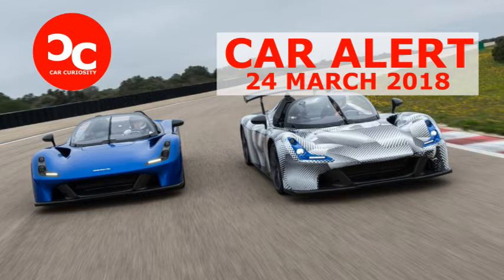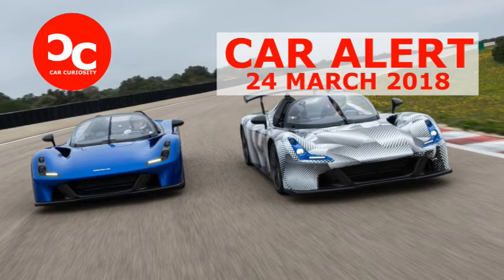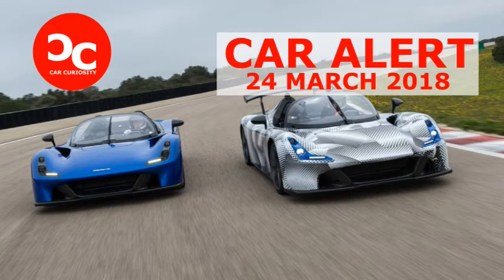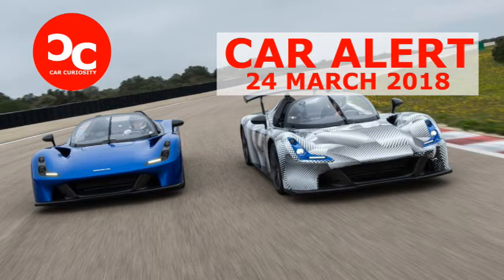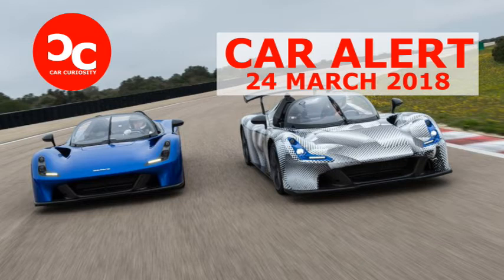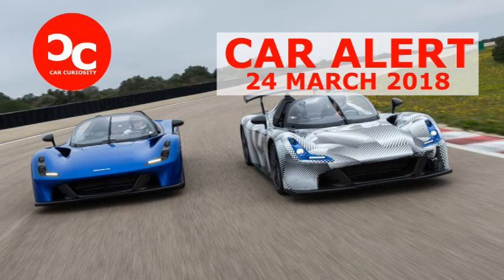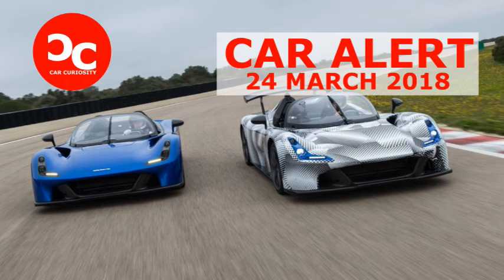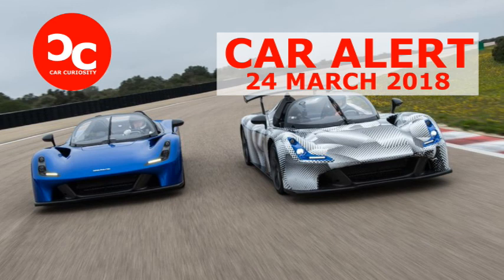Dallara Stradale A Racing Legend Hits the Road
While automakers love to fit aggressive-looking rear wings to their cars, and often claim that they help them stick to the pavement, the reality is that few street cars generate much downforce. The all-time champion was the Dodge Viper ACR, the sorta-streetable special that wowed us at Lightning Lap a couple of years ago, and which we’re told could generate up to 2000 pounds of downforce with its wing turned to its most aggressive angle. More recently, McLaren has said that the upcoming street version of its Senna hypercar will make up to 1764 pounds. But now there’s another member of this aero club in the considerably more svelte form of the Dallara Stradale. This wind-tunnel-tuned Italian lightweight can produce 881 pounds of downforce in its standard form and a massive 1808 pounds when wearing its optional rear wing. All while still being street legal—in Europe, at least.

HIGHS
Brilliant steering, amazing downforce, makes a McLaren seem common.
LOWS
Doorless ingress and egress; low-rent engine sound, obnoxious exhaust note; not homologated for the United States.
The Stradale is Dallara’s first road car, and it may well be the only model the famous Italian motorsports engineering concern ever sticks its name on. Its creation was the result of company founder Giampaolo Dallara’s long-held ambition to make his “own” car. Its finished form is elegant confirmation that, as Dallara himself told us last year, despite having worked for both Enzo Ferrari and Ferruccio Lamborghini, his greatest engineering hero has always been Colin Chapman. There’s something very Lotus-y about the finished Stradale; indeed, it bears a strong similarity to the current Lotus 3-Eleven.We did a technical story on the Stradale when its maker first showed it last year, and now we have driven it, both on some of the more demanding roads of the Italian province of Lecce and also on the handling course of the vast Nardò test track.

With or Without a Windshield
While the basic Stradale is a windshield-less barchetta, buyers will also be able to add optional weather protection in the form of a heavily curved windshield reminiscent of a Group C racer (called the roadster configuration), a central roof T-bar (the targa), and polycarbonate gullwing-opening “doors” (the coupe). These can be added or removed by owners with minimal tools, as can the vast, carbon-fiber wing that is also on the options list. (It’s anticipated that most buyers will spring for all four items.) The two cars we drove in Italy were roadsters with the windshield but no roof bar or doors; the track version also had the wing.

Fripperies are kept to a minimum. The Stradale has no real doors, for instance, so climbing in means throwing a leg over the low body side and onto the helpful STEP HERE legend at the seat’s base before wriggling behind the steering wheel. The driving position could be politely described as cozy, with all but the shortest drivers likely to have the adjustable pedal box and steering column moved to their most generous positions. The seat itself doesn’t move. Apart from some modest padding panels, pretty much every surface is carbon fiber.Power comes from a version of the Ford Focus RS’s EcoBoost turbocharged 2.3-liter inline-four. Reworked by Bosch, it produces 395 horsepower when High Power mode is selected; it defaults to a gentler 296 ponies at startup. There’s no shortage of performance in either mode, given the combination of the engine’s solid low-down torque and the Stradale’s light weight. But although throttle response is keen and the engine pulls hard, the powerplant lacks the sort of manners we would expect to find in an Italian thoroughbred. Power delivery is boosty, as it is in the RS, with a swelling sensation as turbo pressure builds. Our test car also exhaled through an optional sport exhaust that bordered on the boorish, being notably loud and with a fusillade of pops and bangs accompanying every lift off the throttle.

The street drive took place on the busy SP358 road from Porto Badisco to Castro Marina, a tight, narrow coastal byway right at the tip of the heel of Italy’s boot. It turned out to be a magnet for locals on high-powered motorbikes, many of whom were happy to take crazy risks to get a closer look at this exotic interloper. The Stradale coped well with the challenge of a real stradale, with impressive ride quality for something with such a hard-core mission. The steering is brilliant—unassisted and with copious feedback, growing stiffer as speed builds and the downforce starts to come into play. Even with minimal aerodynamic assistance, grip levels are high, with the front biting into tight turns at high speeds without complaint and the rear axle able to digest big throttle applications in low gears with almost no slip.